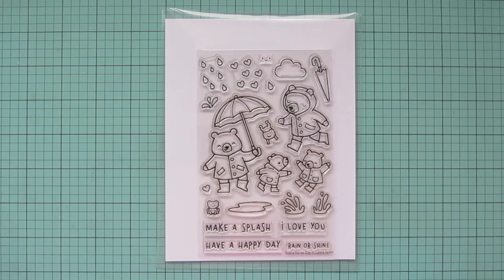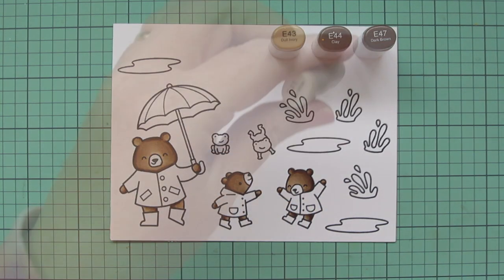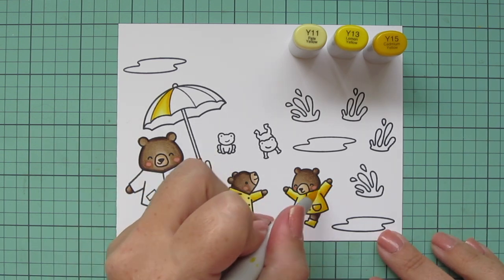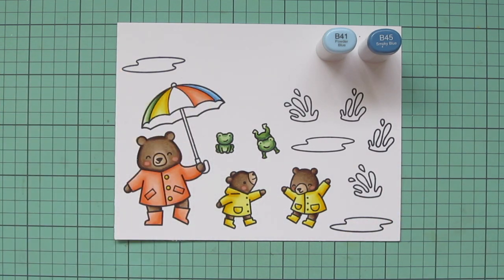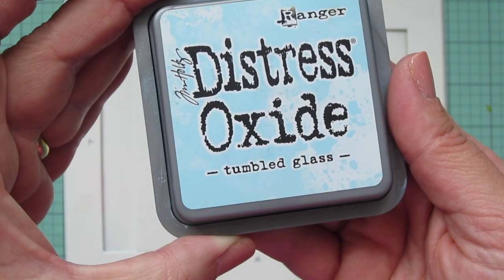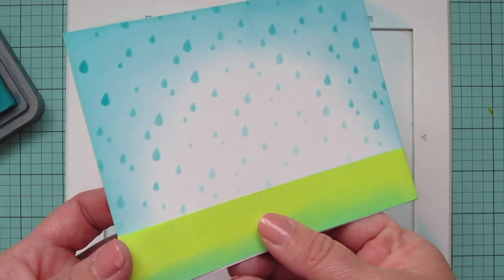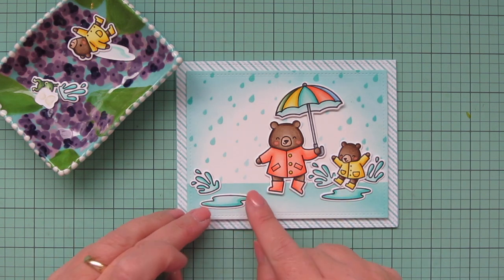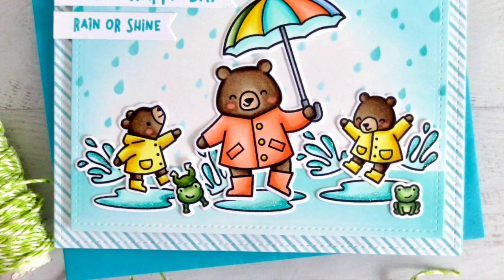Happy Rain or Shine Card | Lawn Fawn | Copic Coloring + Distress Oxide Ink Background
Join me for an all occasion card using  Lawn Fawn stamps and dies. Copic coloring stamped images and a Distress Oxide Ink background.

also:
Spectrum Noir Ultra Smooth Premium White Cardstock
Bristol Smooth Surface Cardstock
Barely Art Precision Craft Glue
Twiddler's Nook Pressure Pal